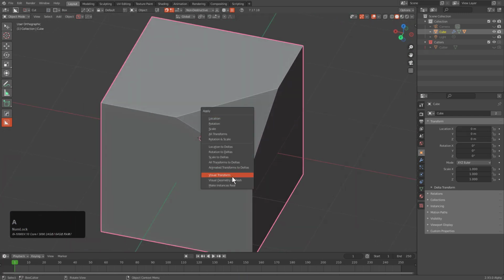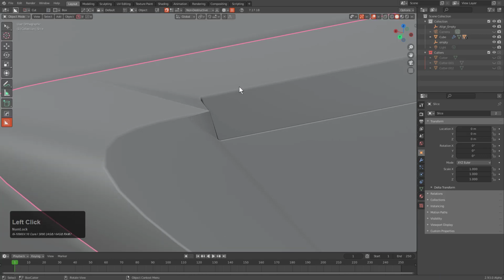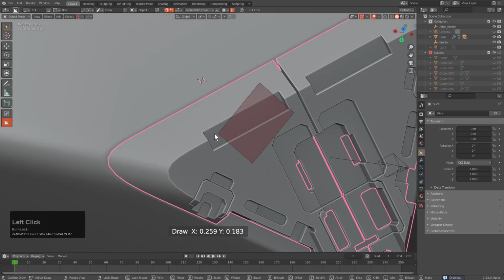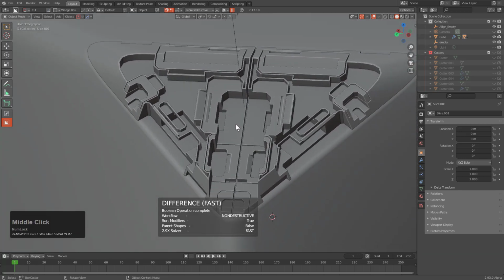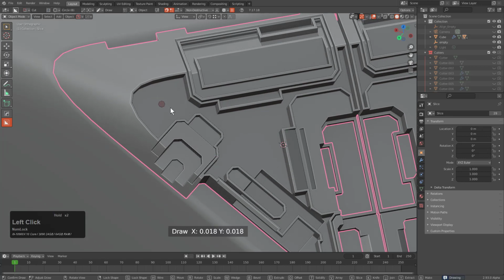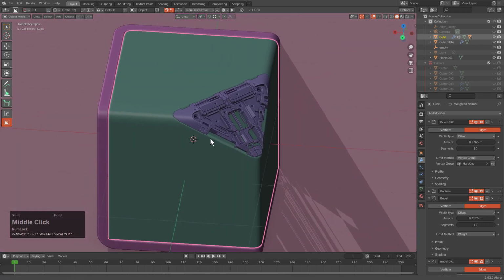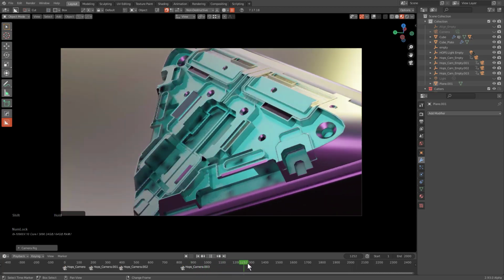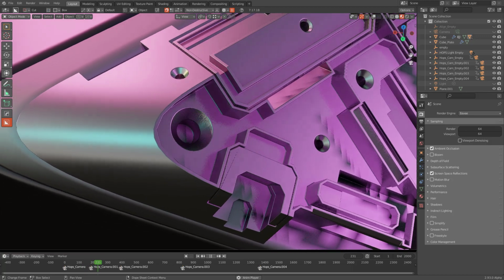hopscutter - WorkTheCorner2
The initial "work the corner" challenge taught me quite a bit about what was needed for boxcutter and the orientation systems. This attempt was much easier and I hope users are able to see why.